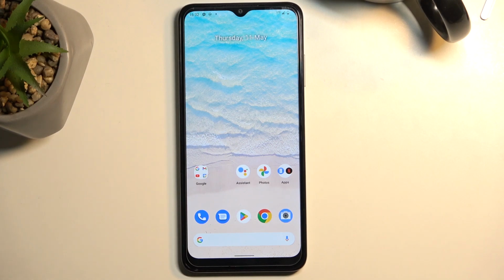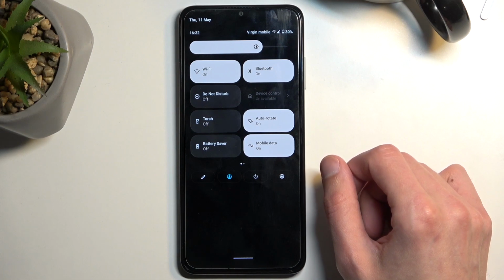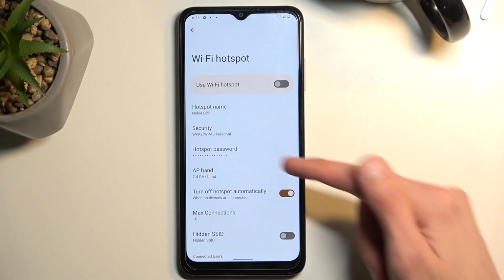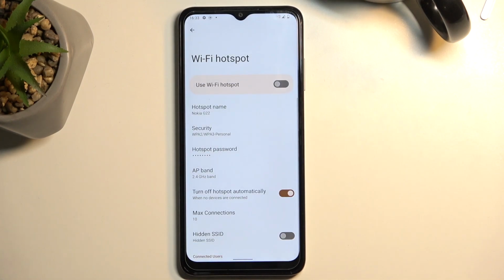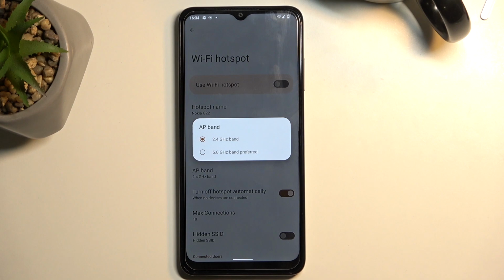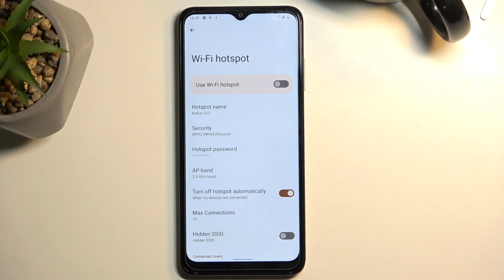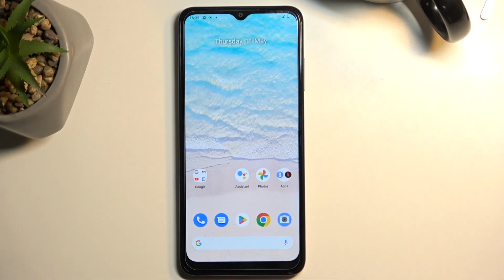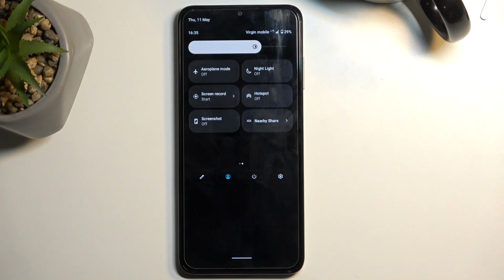How to Enable Portable Hotspot on Nokia G22 - Set Up Wi-Fi Hotspot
Find out more about Nokia G22:
Welcome. Today, we have an informative session for you on how to enable the Wi-Fi hotspot feature on your Nokia G22. Our skilled technician will demonstrate the process of turning on and configuring the hotspot, ensuring a seamless experience for you. Additionally, we'll guide you on how to properly disable the Wi-Fi hotspot when you no longer need it. So sit back, watch our tutorial, and get ready to share Wi-Fi connectivity from your Nokia G22. If you want to know more about your Nokia G22, visit our YouTube channel.

How to switch on the Wi-Fi hotspot in Nokia G22? How to set up a mobile hotspot in Nokia G22? How to disable the portable hotspot in Nokia G22? How to share Wi-Fi in Nokia G22?